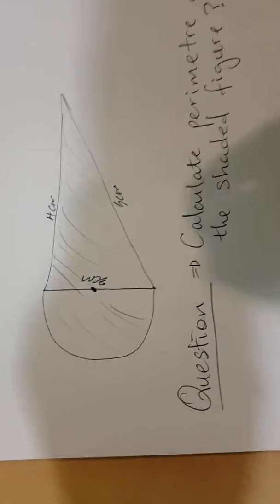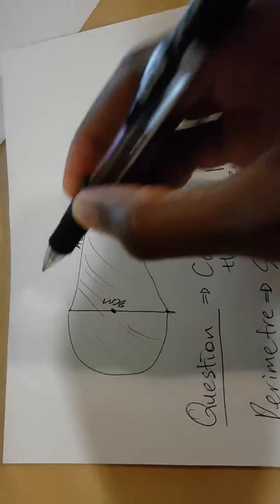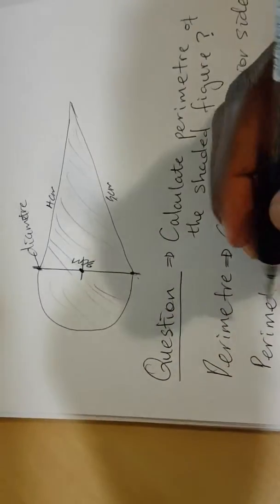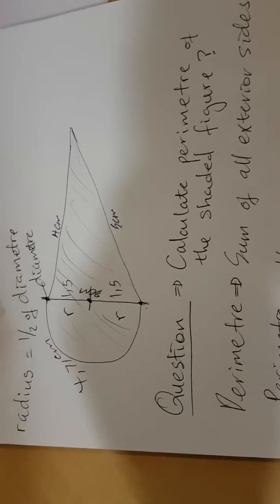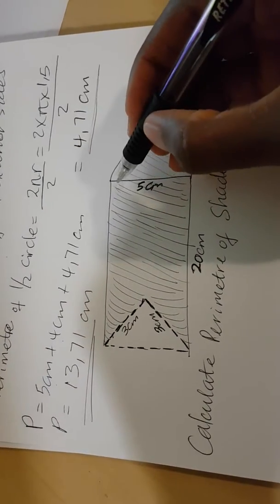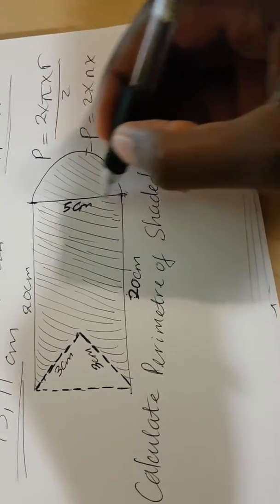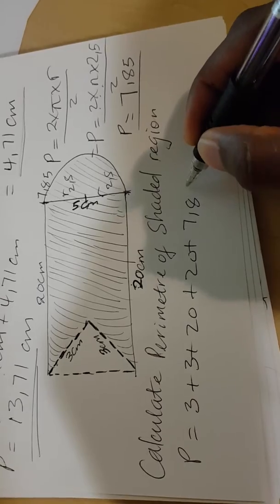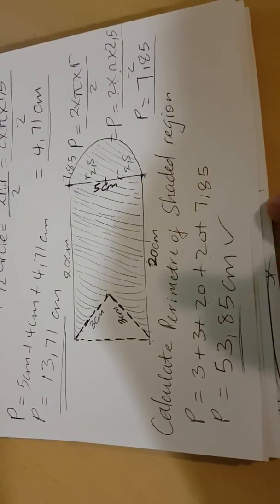Bnu1501 shaded perimeter